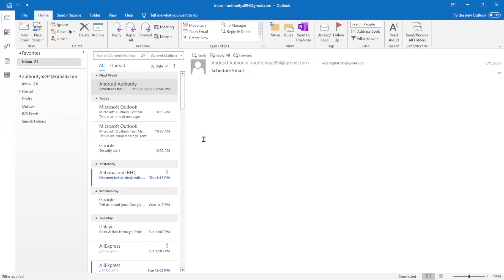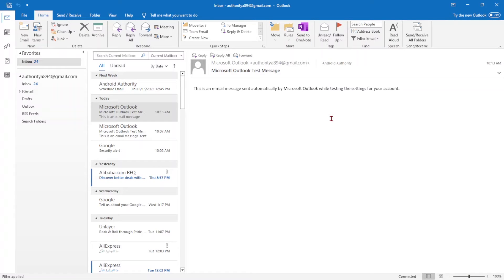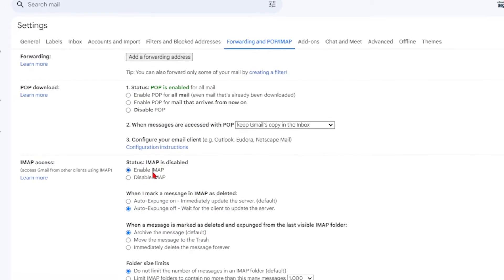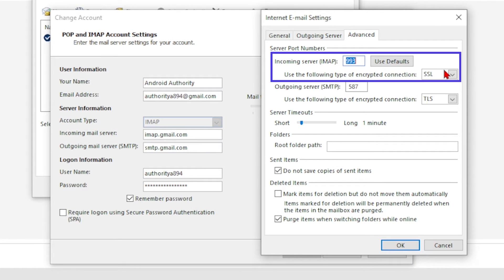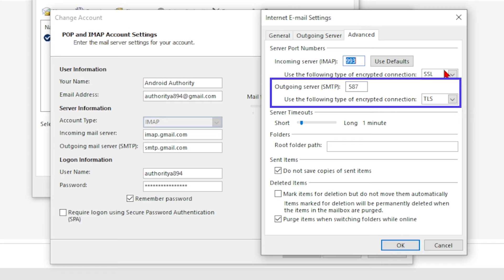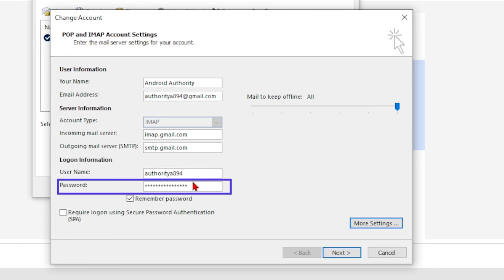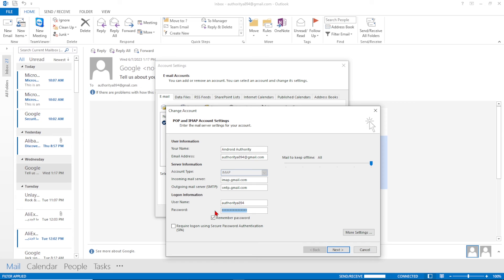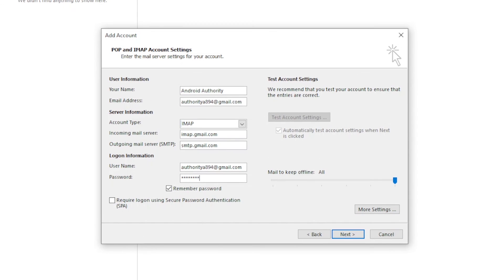How to Set up Gmail IMAP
📩 A Comprehensive Guide to Gmail IMAP Settings 📩

Are you an email client user who prefers the familiar interface of programs like Microsoft Outlook, iOS Mail, macOS Mail, or even Mozilla Thunderbird? If so, Gmail IMAP is here to simplify your email management experience. Setting it up is a breeze, and we'll walk you through the process step by step.

1️⃣ On your desktop, navigate to the Gmail Forwarding and POP/IMAP page.
2️⃣ Scroll down until you find the IMAP settings section and select "Enable IMAP."
3️⃣ Once you've enabled IMAP, new options will appear. Avoid making any changes and simply click "Save Changes."

📥 Configuring Email Client for Gmail IMAP:
To access your Gmail emails through your preferred email client, use the following configurations:

Incoming Mail (IMAP) Server:

Requires SSL: Yes
Port: 993
Outgoing Mail (SMTP) Server:

Requires SSL: Yes
Requires TLS: Yes (if available)
Requires Authentication: Yes
Port for SSL: 465
Port for TLS/STARTTLS: 587
Account Information:

Full Name or Display Name: Your name
Note: Not all email clients may require all the information mentioned above. For example, Mozilla Thunderbird doesn't ask for your name during setup.

💡 Additional Tips and Considerations:

If you have two-factor authentication enabled on your Gmail account, providing your password to the email client will not work. Instead, generate an application-specific password in the Security section of your Google account.
Keep in mind that some email clients may vary slightly in terms of their configuration screens, but the provided settings should be applicable in most cases.

🔒 Ensure Secure Access:
Remember to prioritize the security of your Gmail account by opting for SSL/TLS encryption and authentication when configuring your email client.

🙏 Thank you for choosing Gmail IMAP! Enjoy the convenience of managing your Gmail emails seamlessly with your preferred email client.